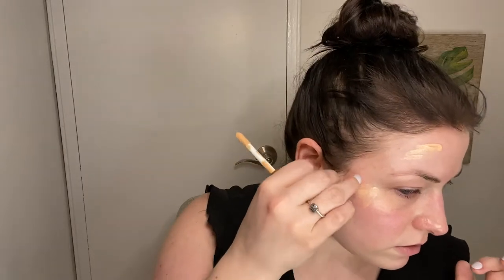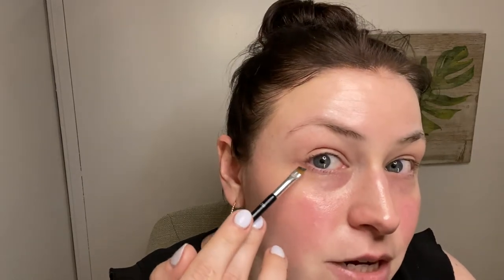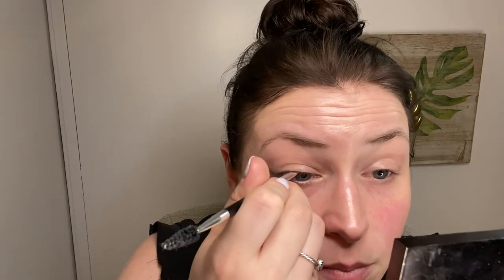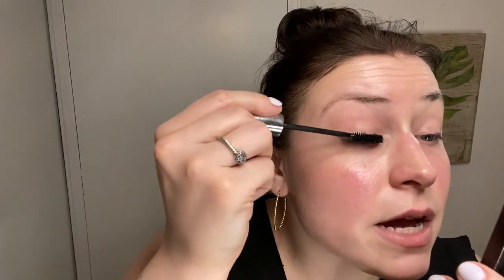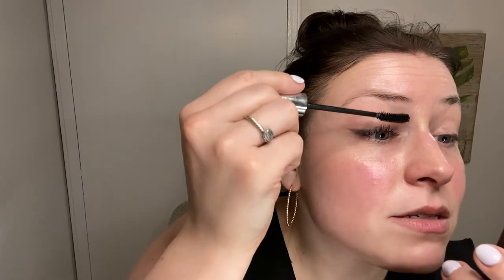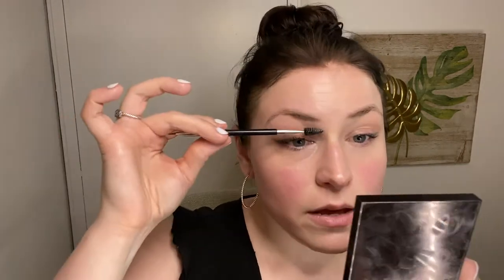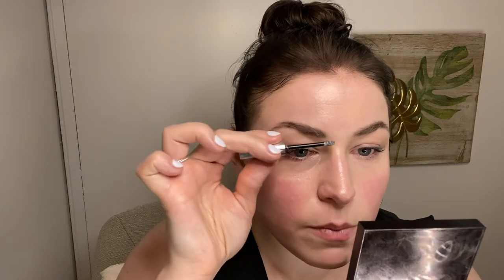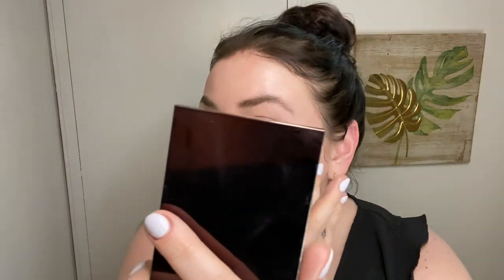DRY/SENSITIVE SKIN AND MINIMAL/NATURAL MAKE UP ROUTINE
Hi everyone!

Thank you for visiting my channel - I’m so happy you’re here.

Today’s video goes through my current skincare routine for dry & sensitive skin, during a colder transition from winter to spring, and my current make up routine. My daily make up routine is on the minimal and natural side, highlighting and correcting a few features.

Products used:

SKINCARE
Dr. Jart Ceramidin Cream Mist
Elemis Superfood Facial Oil
Kiehl’s Creamy Avocado Eye Treatment

MAKE UP
Charlotte Tilbury Hollywood Flawless Filter - shade 2, light
By Terry Cellularose Brightening CC Serum - shade Immaculate Light
Mac Pro Longwear Paint Pot - shade Painterly
Trish Mcevoy Intense Gel Eyeliner - shade Intense Charcoal
Anastasia Beverly Hills 7B Brush
Kevyn Aucoin Eyelash Curler
Diorshow Iconic Overcurl Mascara - Waterproof, shade Black
Trish Mcevoy Instant Eye Lift - shade 1
IT Cosmetics Bye Bye Under Eye Full Coverage Anti-Aging Waterproof Concealer - shade 11.5 Light Beige (C)
Glossier Brow Flick - shade brown
Glossier Boy Brow - shade clear
Tom Ford Shade and Illuminate - shade Intensity 1
Huda Beauty Easy Bake Loose Baking & Setting Powder - shade Cupcake
Tati Beauty Blendiful
Essence Lash Princess False Lash Effect Mascara Waterproof - shade Black